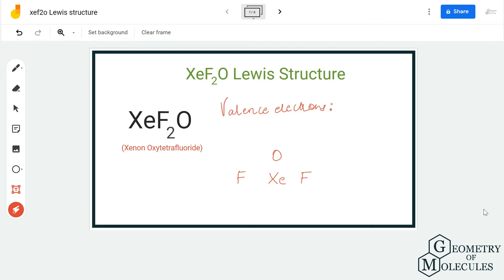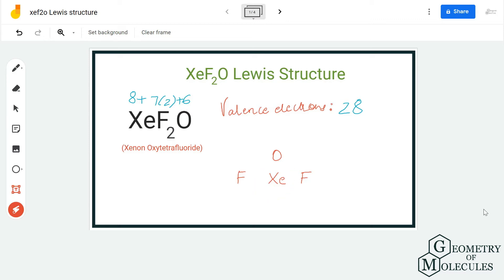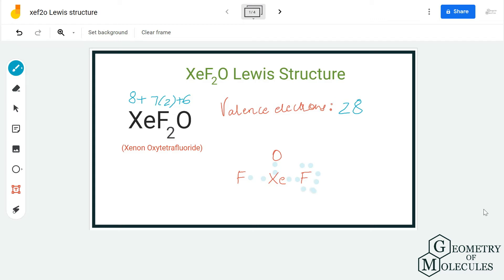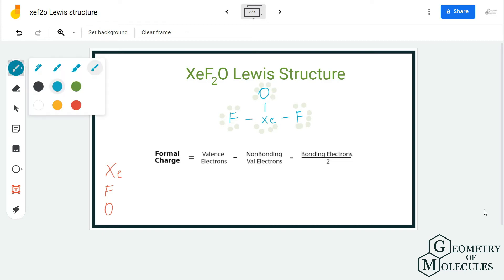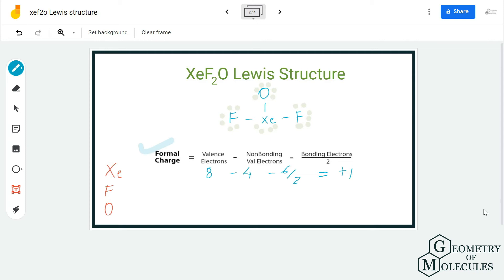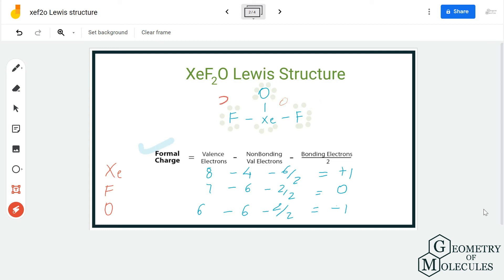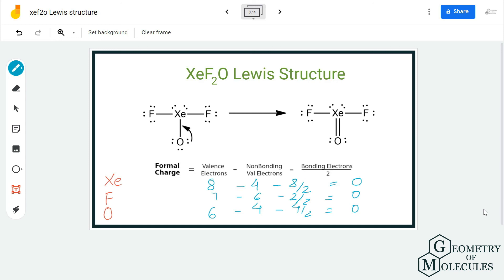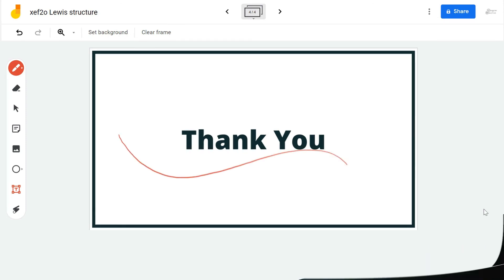XeF2O Lewis Structure (Xenon Oxytetrafluoride)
Hello Guys!

XeF2O is a polyatomic molecule consisting of one Xenon atom, two Fluorine atoms, and one oxygen atom. In this video, we are going to help you find out the Lewis Structure of this molecule by a simple method including all the steps.